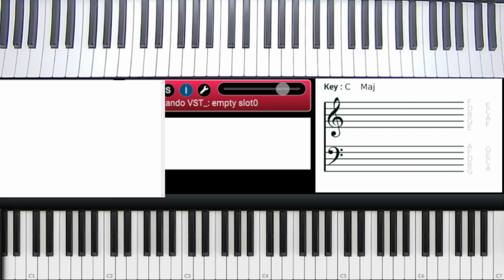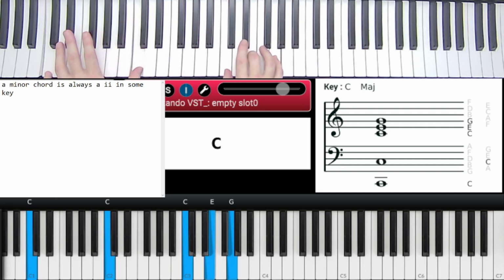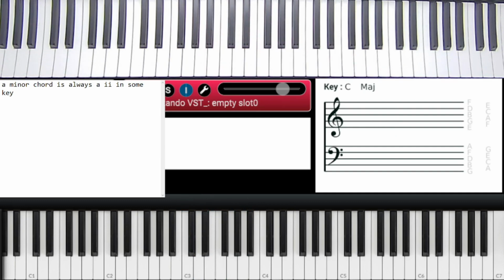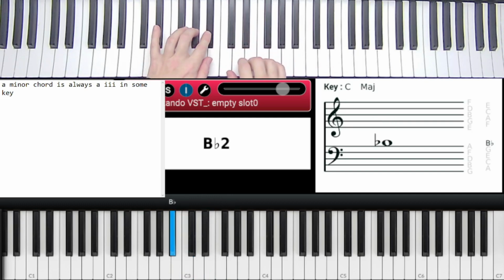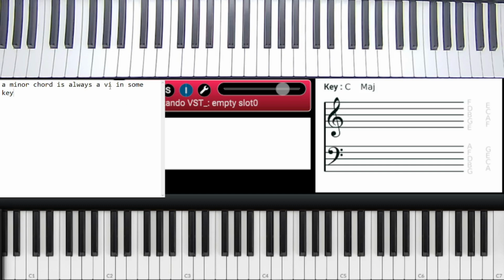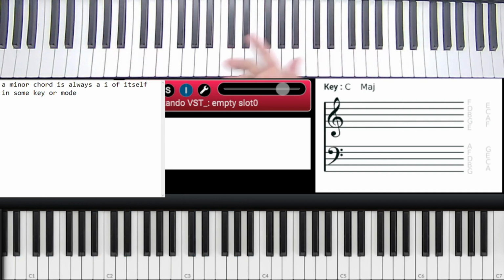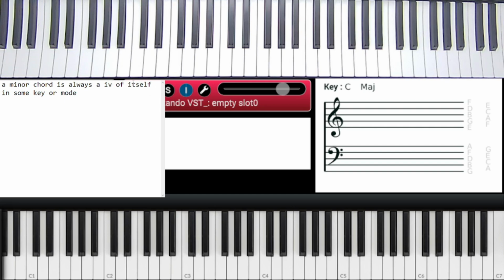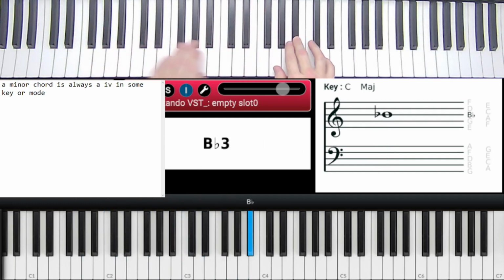Tonal Modulation Ep 10 Chord Conversion Pt 1